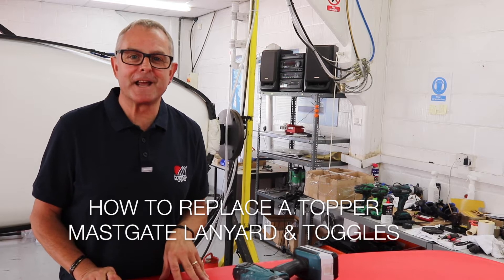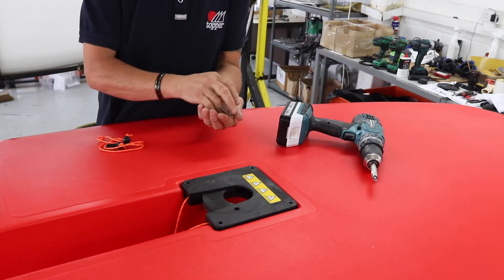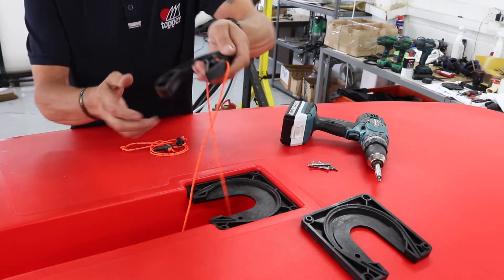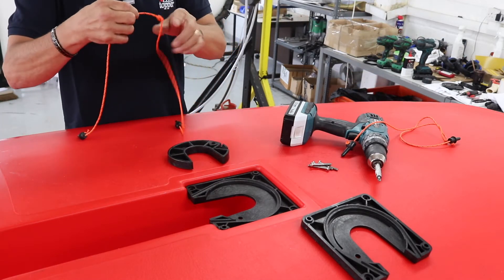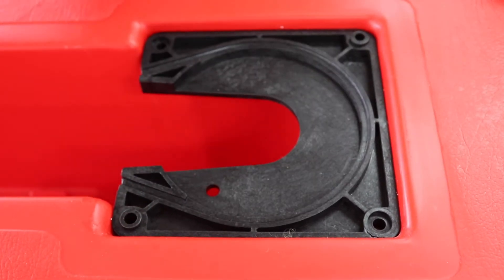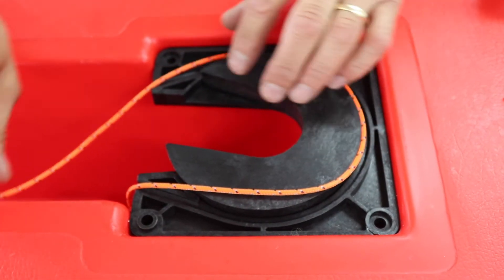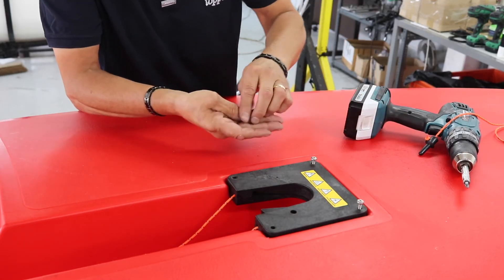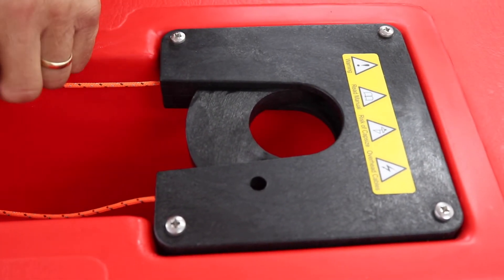Topper | Fitting a Mast Gate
Russ shows us how to fit the mast gate to a Topper hull.